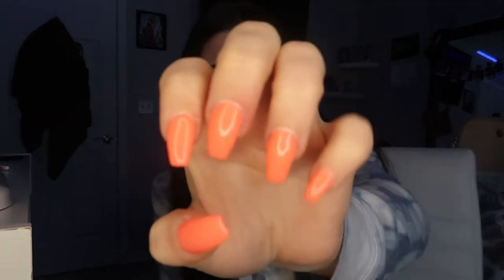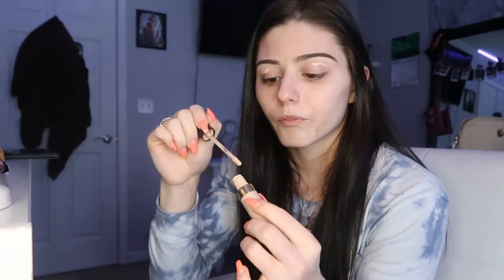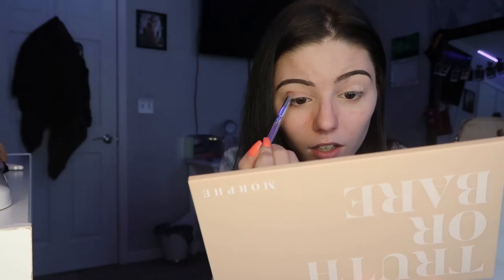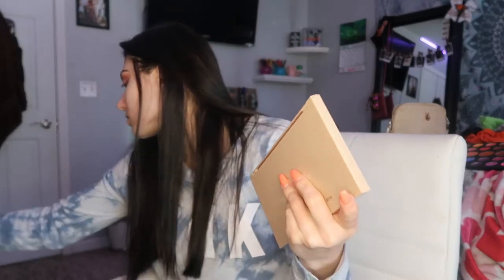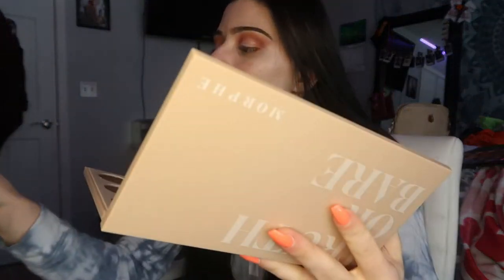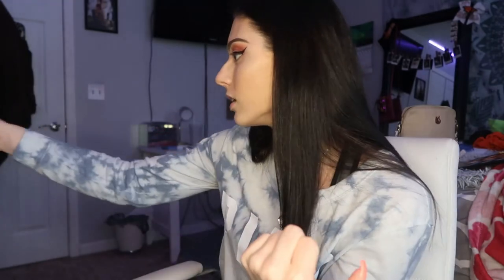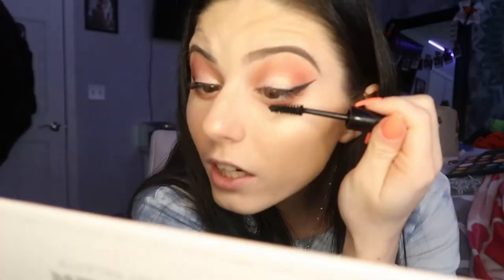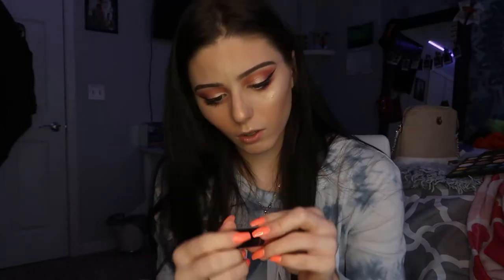Pinky mauve eyeshadow look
Hello beutifuls in this video I decided to do a makeup look. I did a pinky mauve eyeshadow look and I think it turned out pretty cute